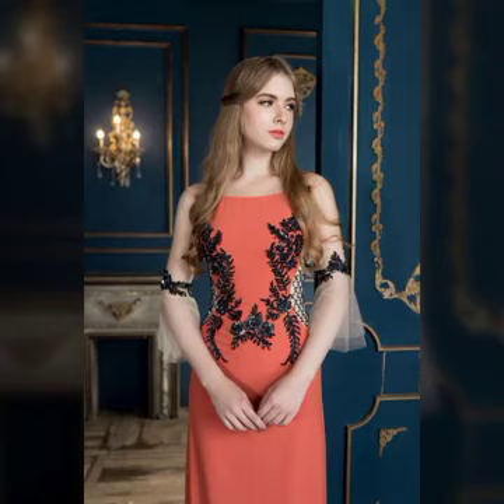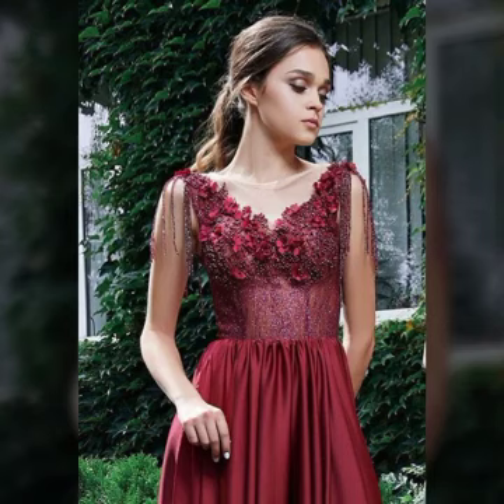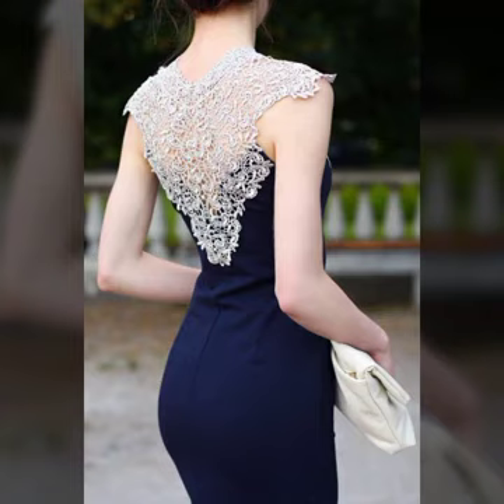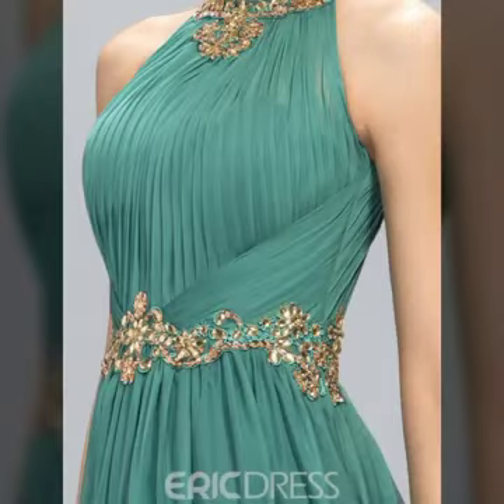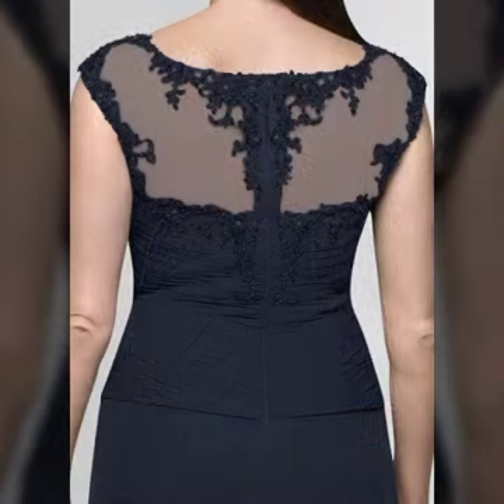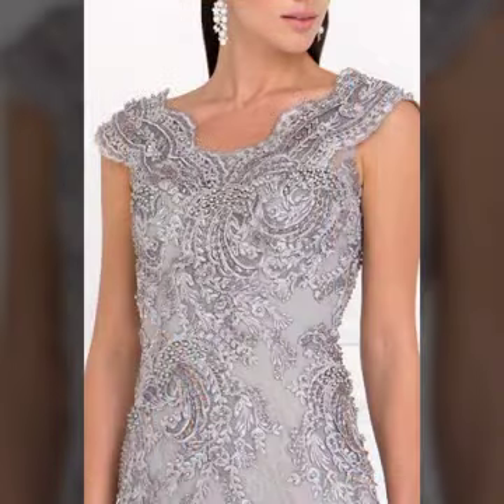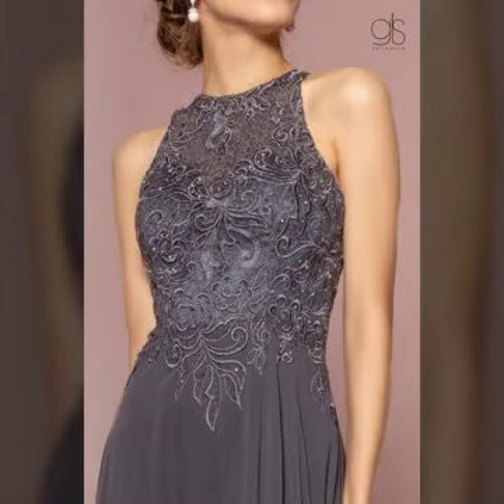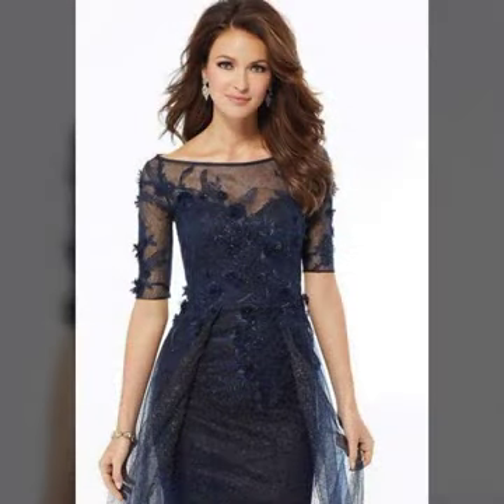Fabulous Rhinestone & Jewel Neckline Satin Chiffon Lace Bodice Neck Mother Of The Bride Dresses